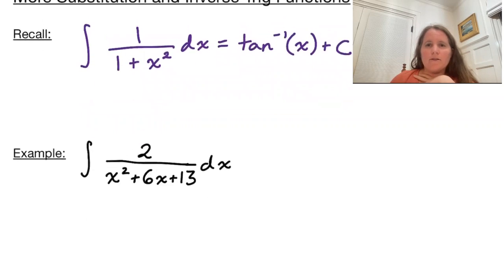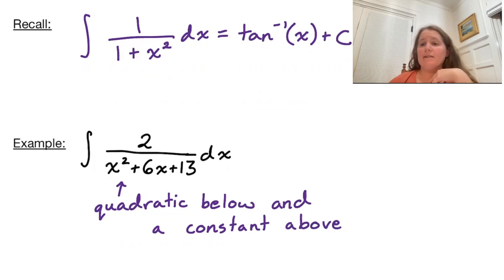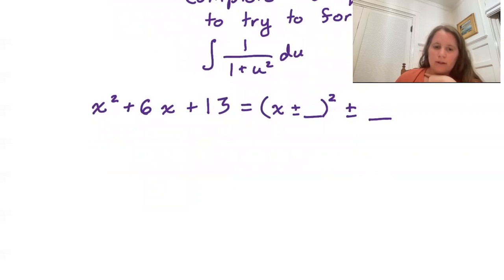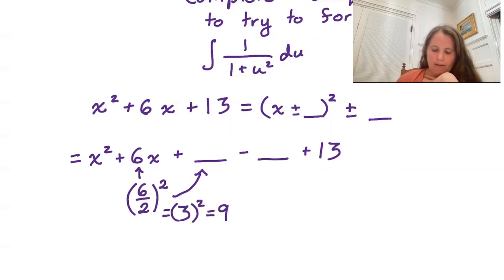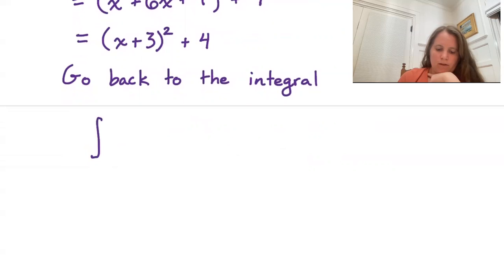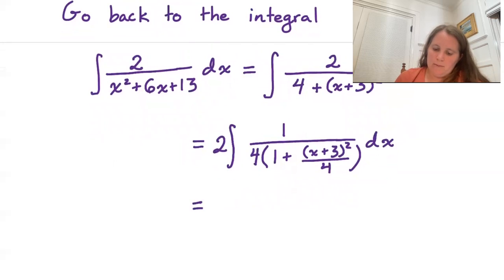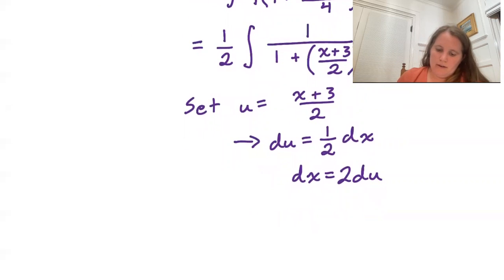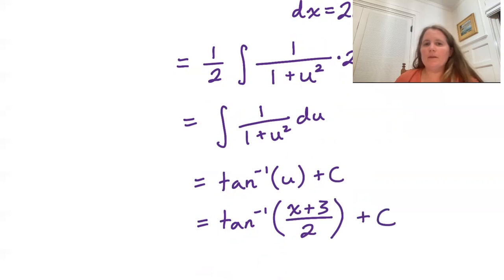Section 6.1, part 9: More Substitution and Inverse Trig Functions